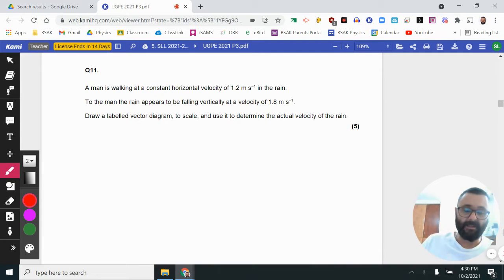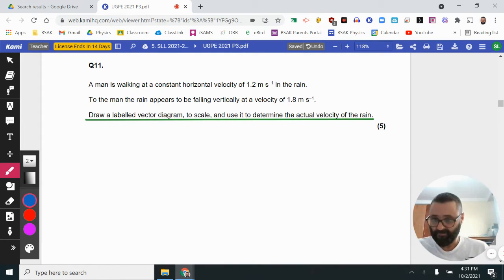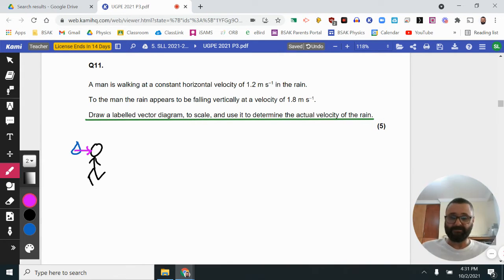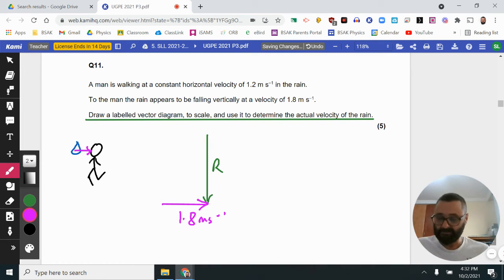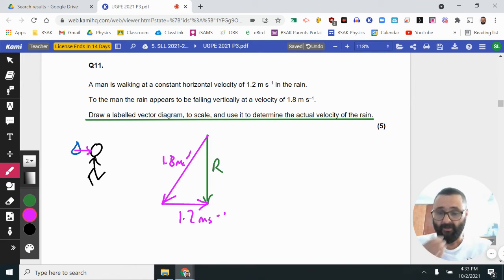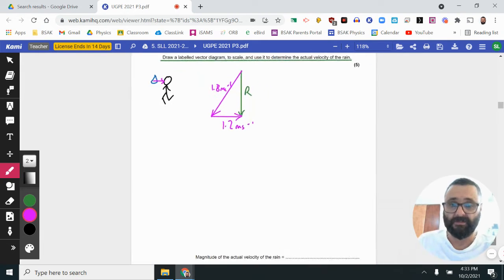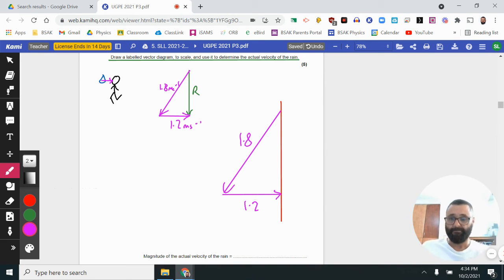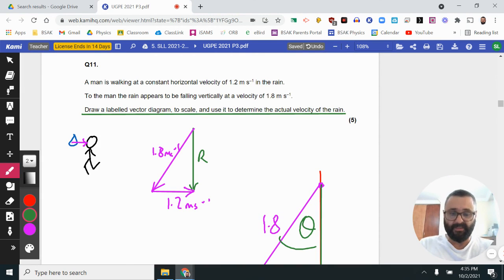UGPE 2021 P3 - Q11